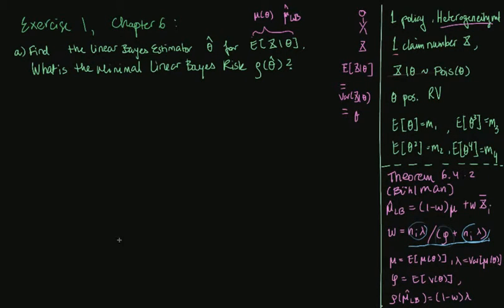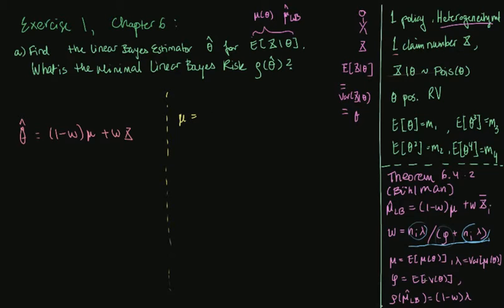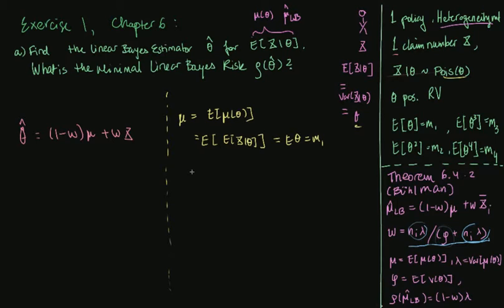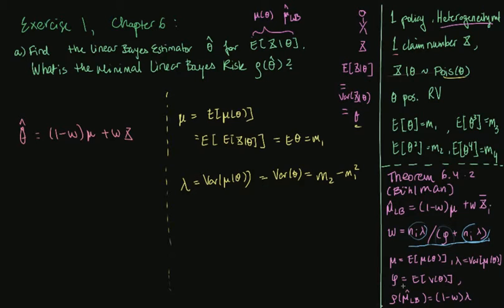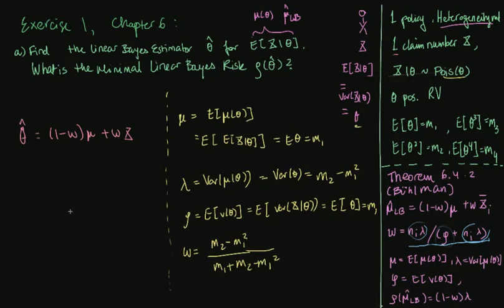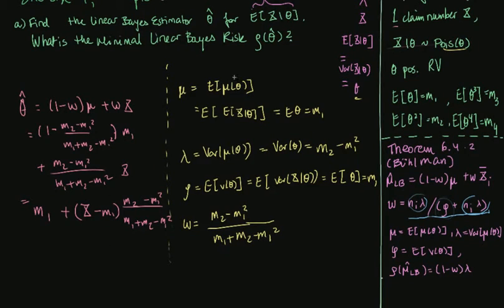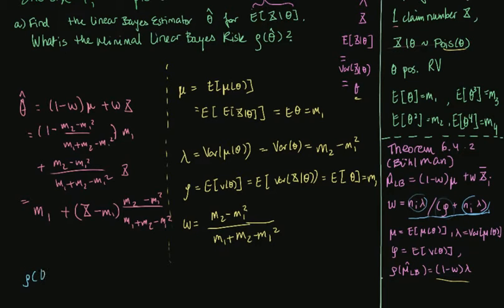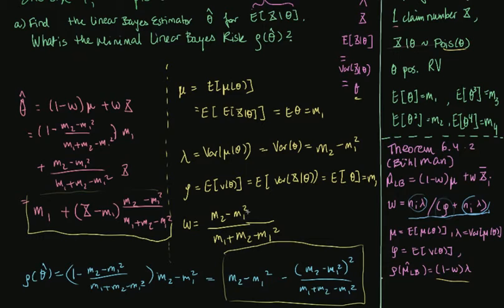W6 Exercise 1a: Calculations using Formula for Bühlmann model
Note that there is a typo here. I mean theorem 6.3.1, not 6.4.2 :)